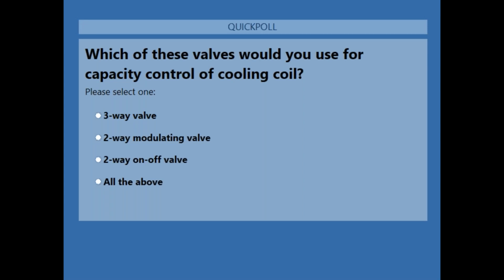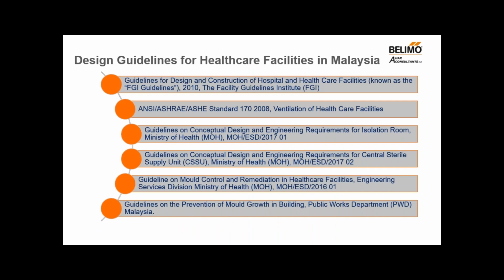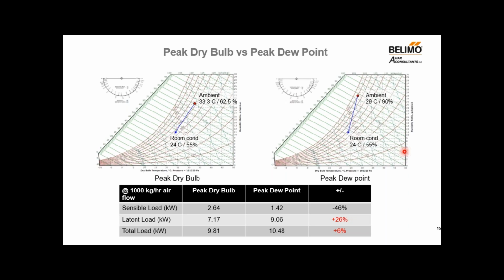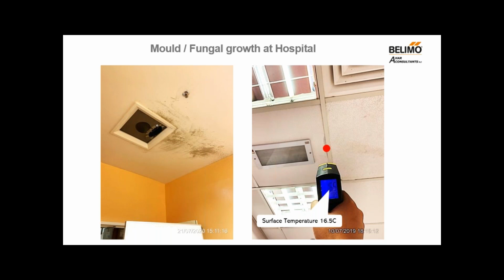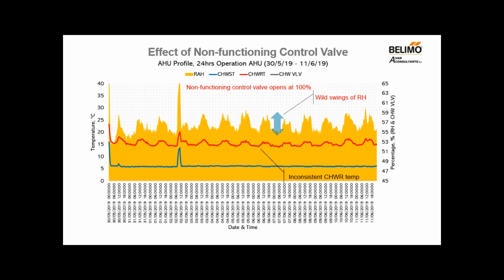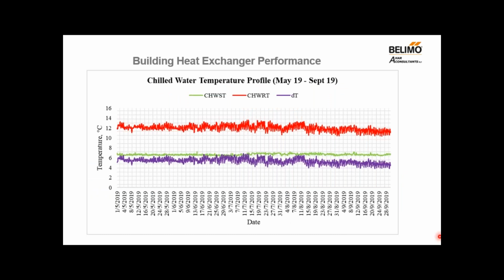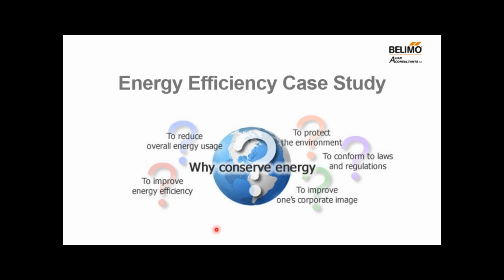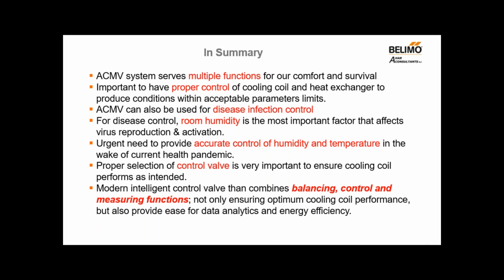Optimising AHU with Delta Temperature Limiting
Webinar presentation by our principal, Ir Arul Hisham, on the use of energy valve in controlling delta-T in chilled water system.